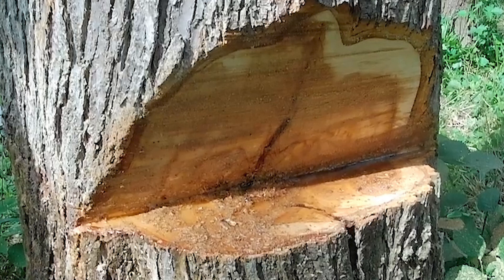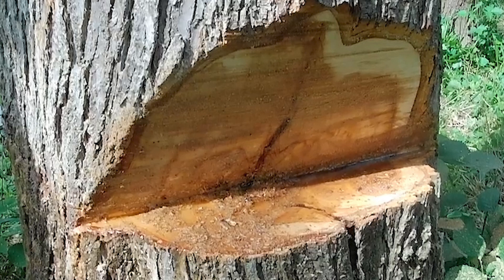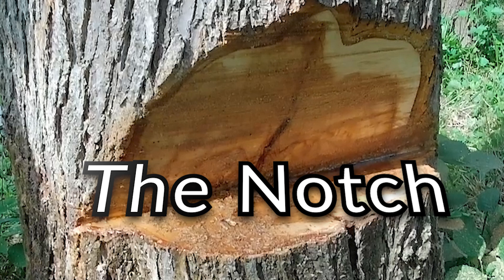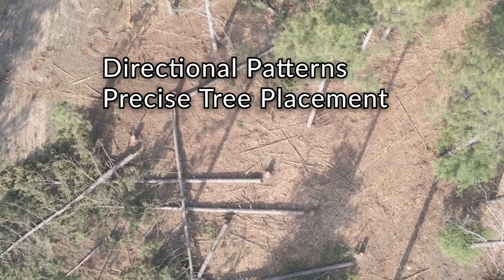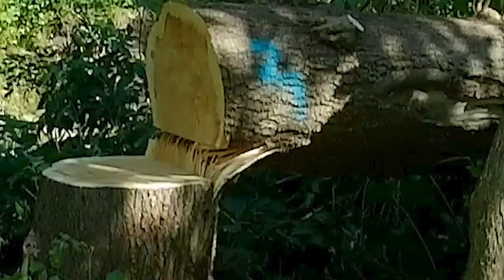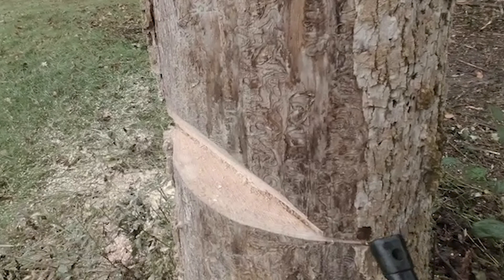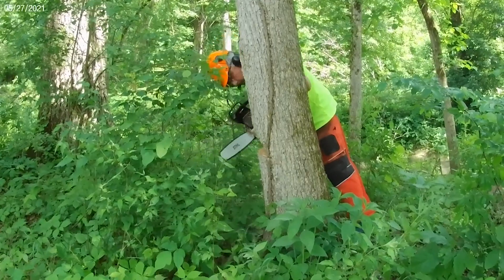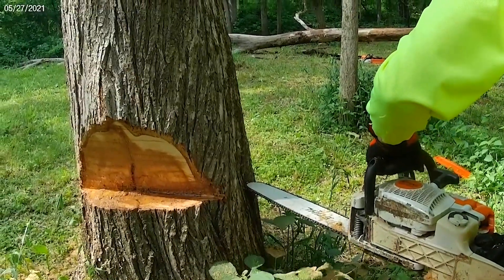The Notch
Consider the Notch. What is it? What does it do? How does it effect safety and quality of the finished plan or profits. Good sawing!